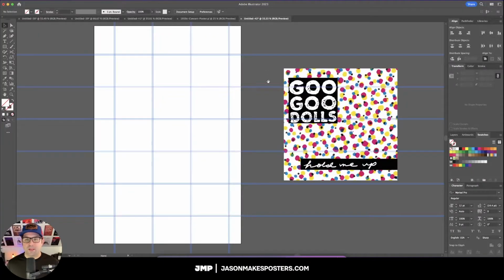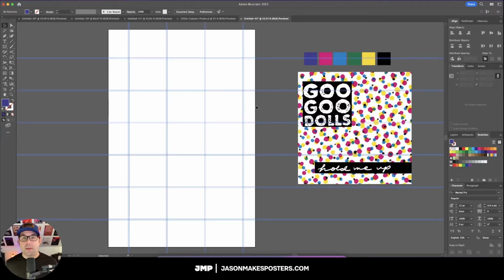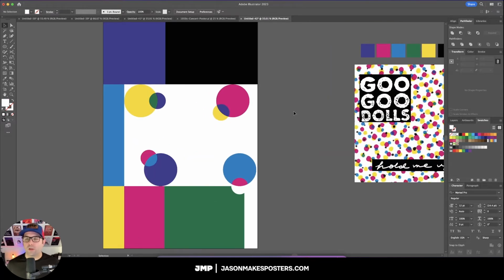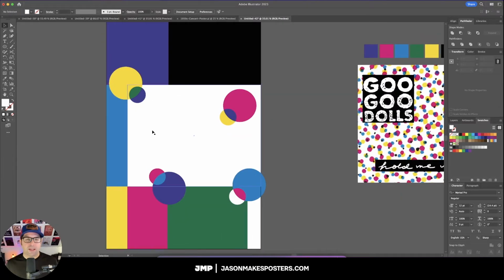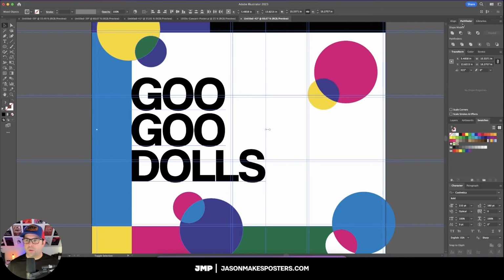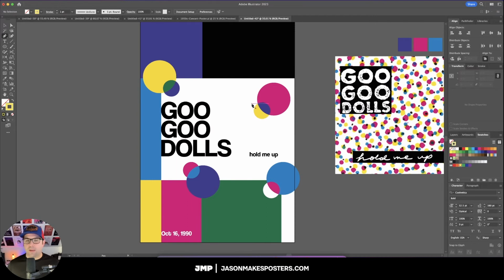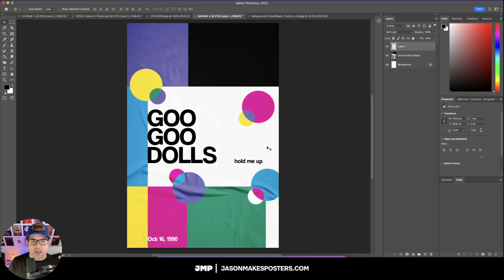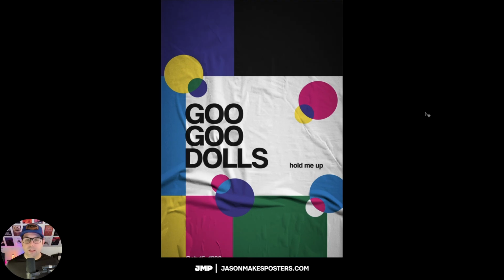💿 GOO GOO DOLLS - Hold Me Up - Swiss Design Poster (with Grid!)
Music Tuesday #12
Goo Goo Dolls - Hold Me Up (1992)
Join me as I make a poster out of this album!